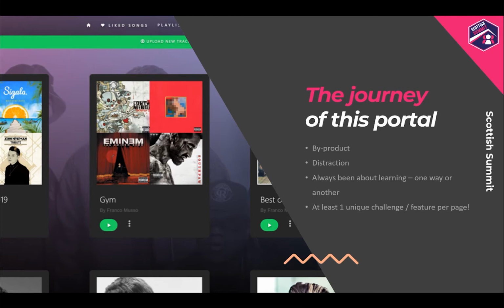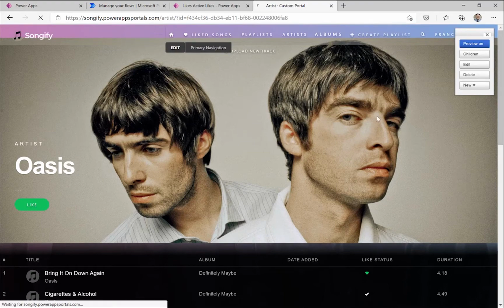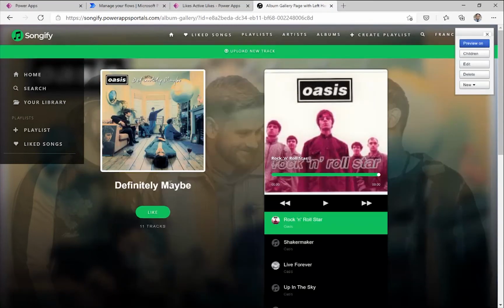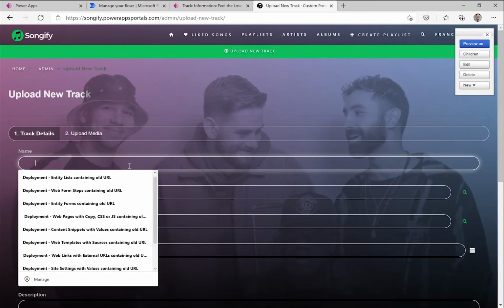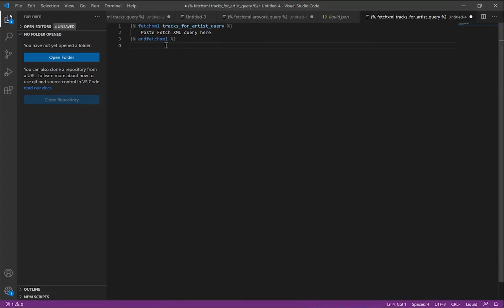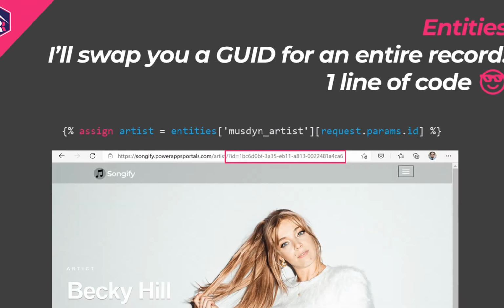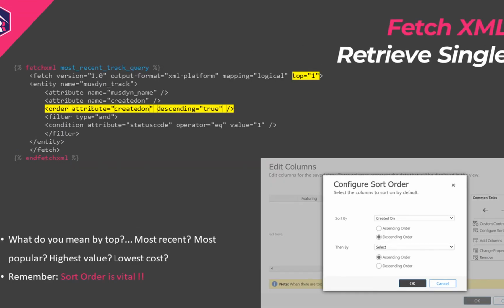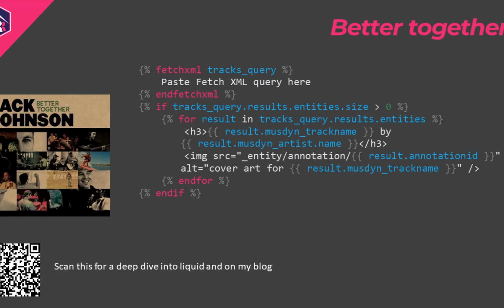Franco Musso - Be a Portal Rebel and Break the Mould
Portals all look the same right? Wrong! Use liquid, FetchXML, JavaScript and a little Power Automate to break the mould and build a Spotify clone. Using this as a cool example, I’ll take you through challenges, workarounds and lessons learnt, showing how to style a portal while breaking through the usual form and list experience.